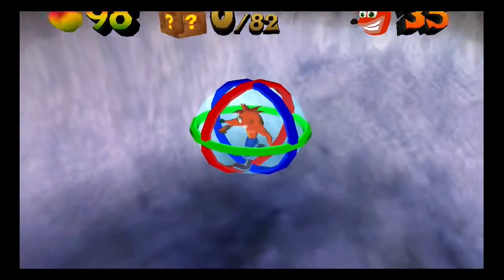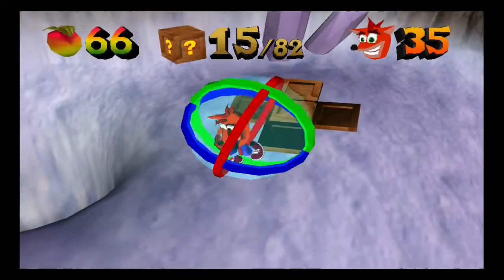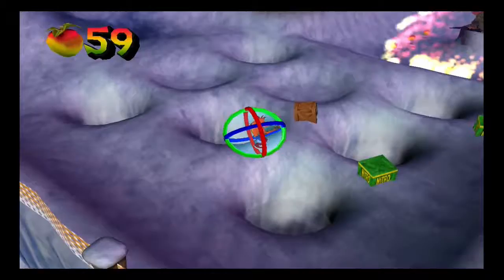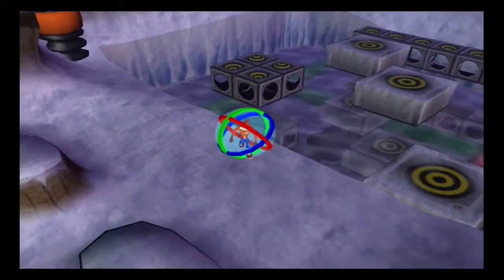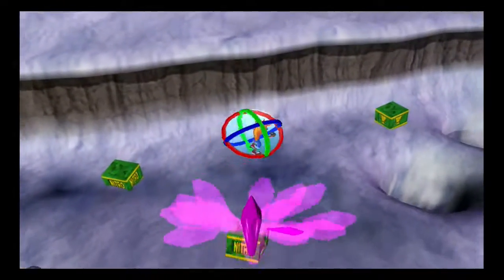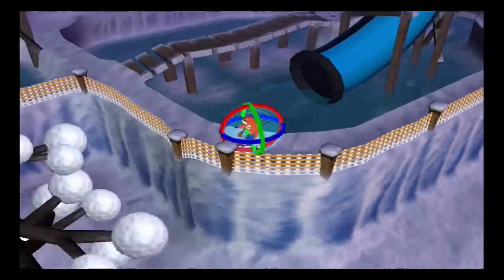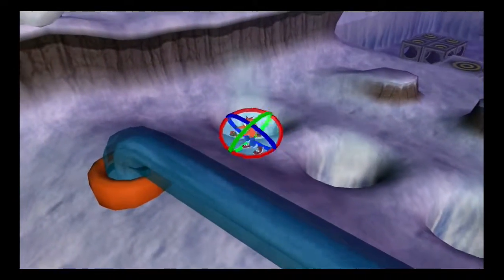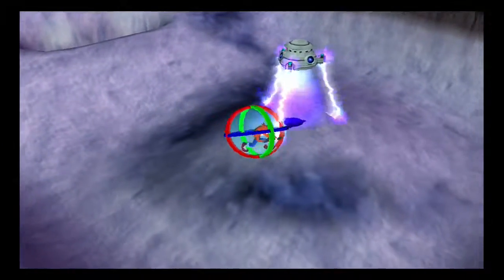lvl by lvl Crash Bandicoot Wrath of Cortex level14 p1/2(CMTI)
Another Crash in a Ball level, This time featuring N-Trophy Dingodile and Tiny. Note at the first fire pit there may be some soft pop sounds if you are using headphones or headsets,